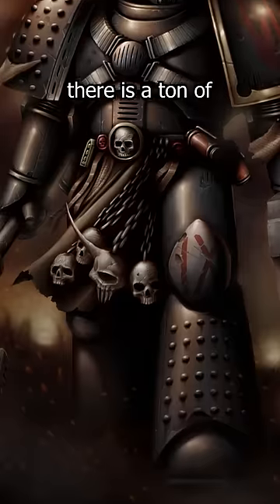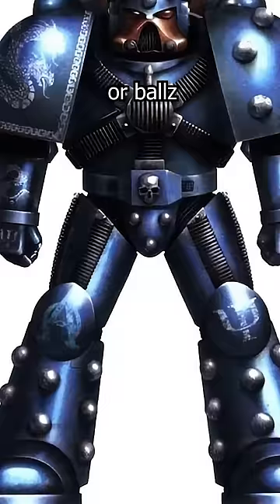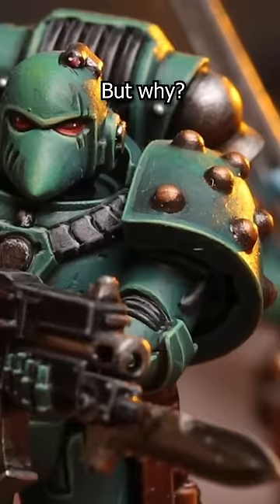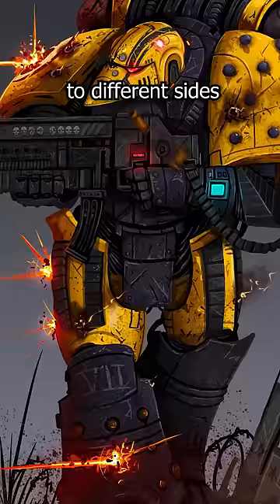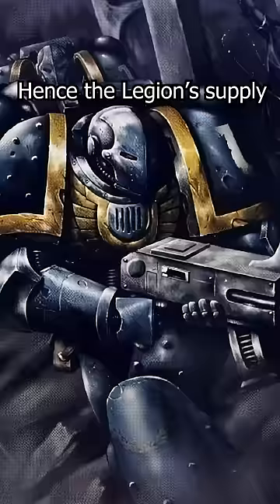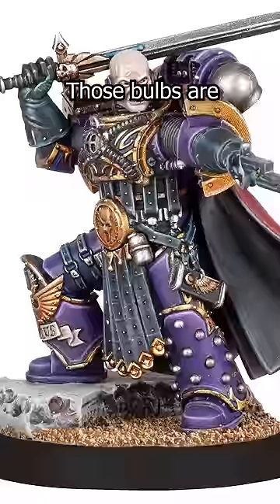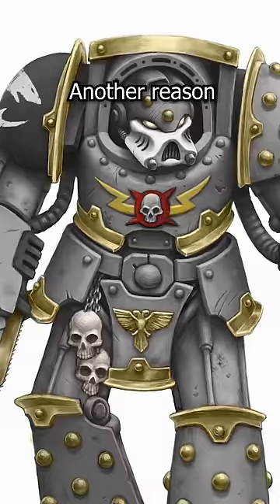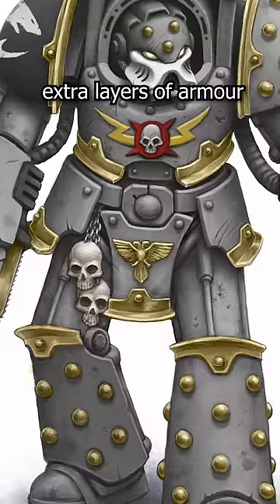What's Up With Those Power Armour Balls/Bulbs?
Older models of Space Marine armour are covered in weird balls, why is that?